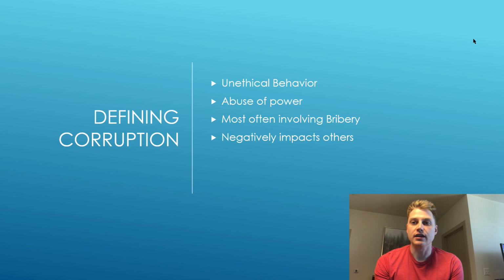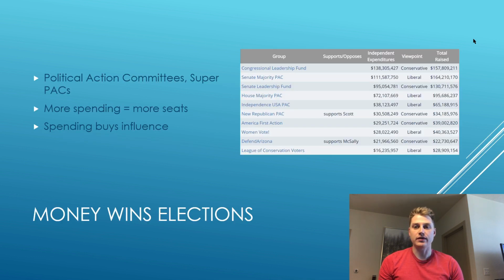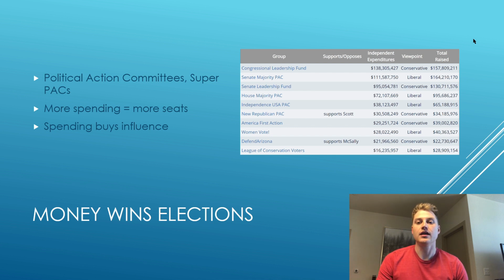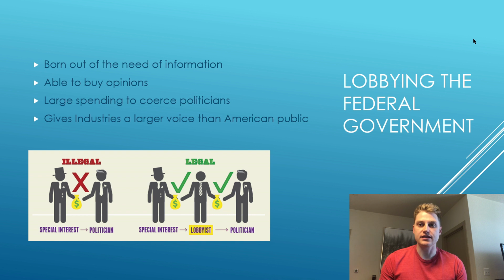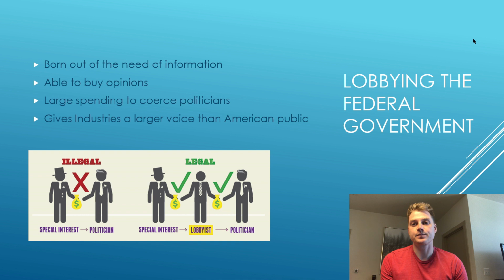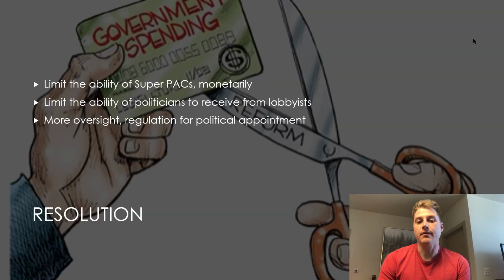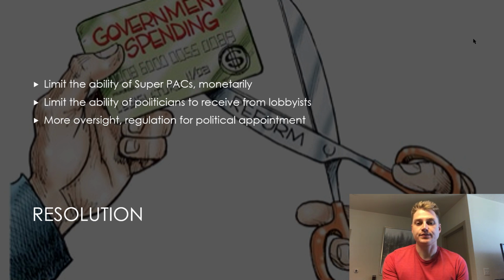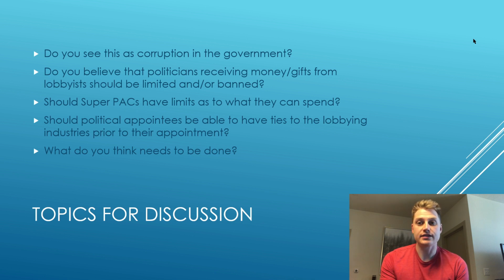The Impact of Corruption in the US Gvt